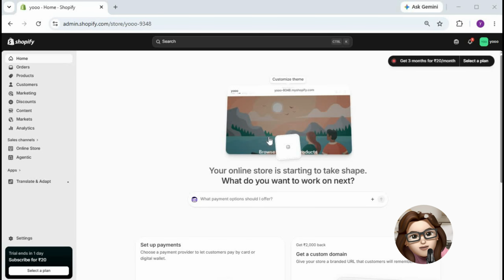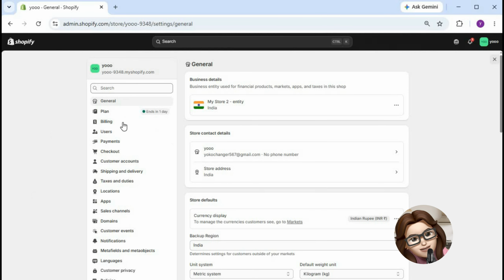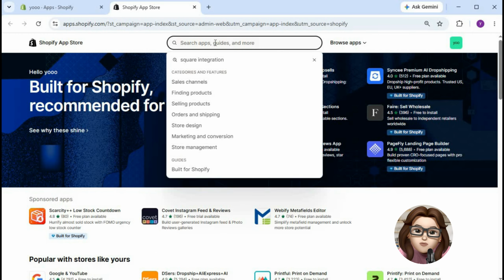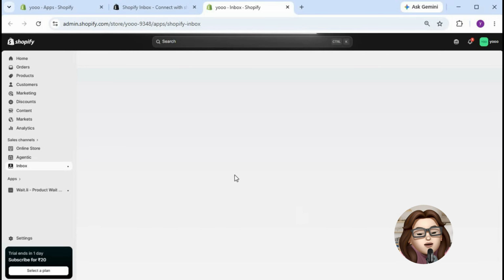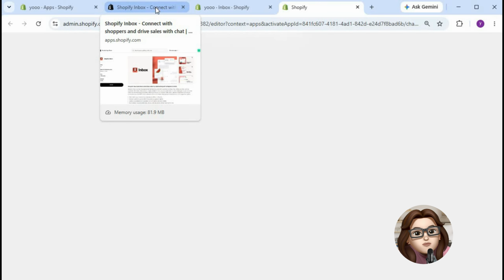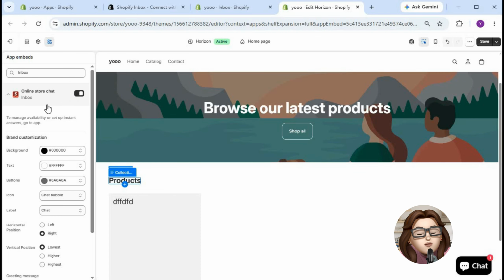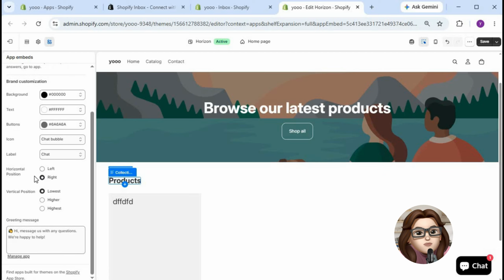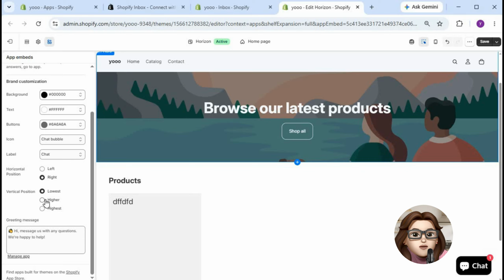How to Setup Shopify Chat on Your Store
Learn how to set up chat on your Shopify store with this easy step-by-step tutorial. In this video, I’ll show you exactly how to add and configure Shopify chat in 2026 so you can communicate with customers in real time, answer questions faster, and improve customer support.

Live chat is one of the most effective ways to increase customer engagement because it allows shoppers to get immediate assistance while browsing your store. Many Shopify store owners use chat features to answer product questions, provide order support, reduce cart abandonment, and improve conversion rates.

In this tutorial, you'll learn how to install and configure Shopify chat, customize chat settings, manage customer conversations, and optimize your support experience step by step. I’ll also explain how Shopify chat tools work and how they can help improve customer satisfaction.

You'll discover practical tips such as:

Setting up Shopify chat correctly
Responding to customer inquiries faster
Improving customer support and communication
Reducing abandoned carts
Increasing customer engagement and trust
Managing conversations efficiently
Optimizing chat for mobile visitors

I’ll also explain common mistakes beginners make when setting up Shopify chat and how to troubleshoot installation issues, notification problems, chat display errors, mobile responsiveness concerns, or customer messaging difficulties.

This tutorial is perfect for Shopify store owners, dropshippers, entrepreneurs, marketers, agencies, developers, and anyone looking to improve customer service. Even if you're completely new to Shopify apps and store customization, the setup process in this guide is beginner-friendly and easy to follow.

Setting up Shopify chat properly can help improve customer satisfaction, strengthen relationships, increase conversions, provide faster support, and support long-term eCommerce growth.

If you found this tutorial helpful, make sure to like the video, subscribe to the channel, and turn on notifications for more Shopify tutorials, customer support guides, eCommerce tips, and online business tutorials.

This video shows you How to Setup Shopify Chat on Your Store Easily! Watch this Video till the end to learn How to Setup Shopify Chat on Your Store.

Were you able to figure out How to Setup Shopify Chat on Your Store? Share this with your friends who want How to Setup Shopify Chat on Your Store.

Problem Solved in this Video-:

What Do you Think of How to Setup Shopify Chat on Your Store?